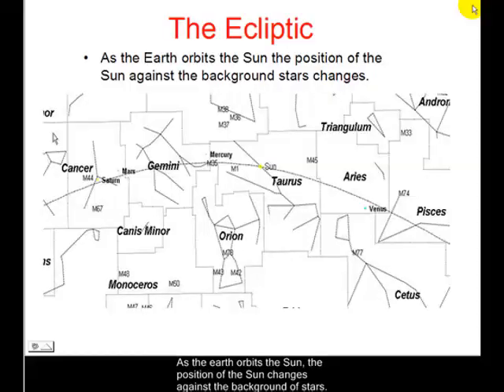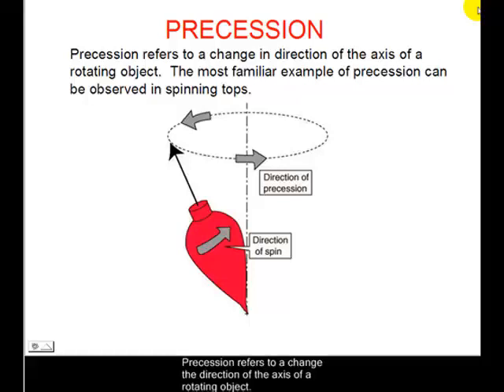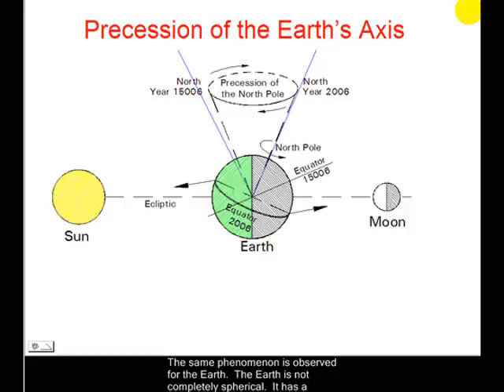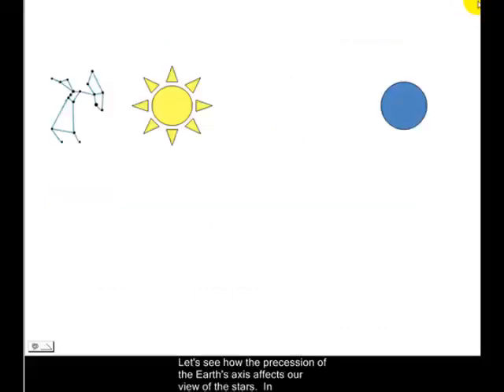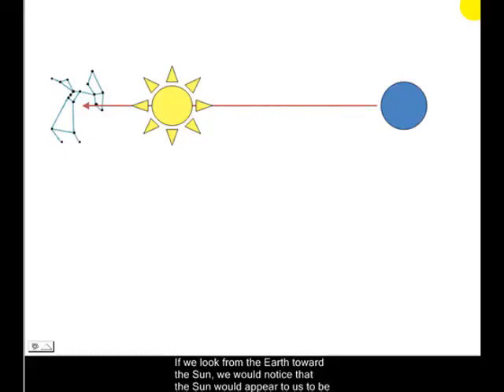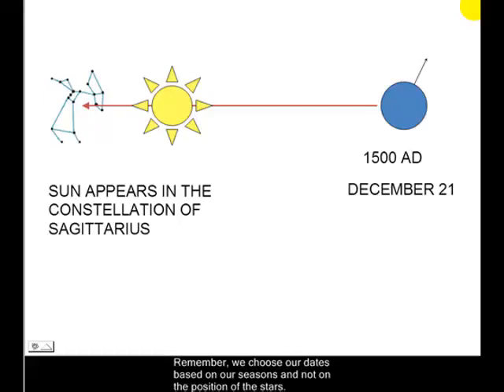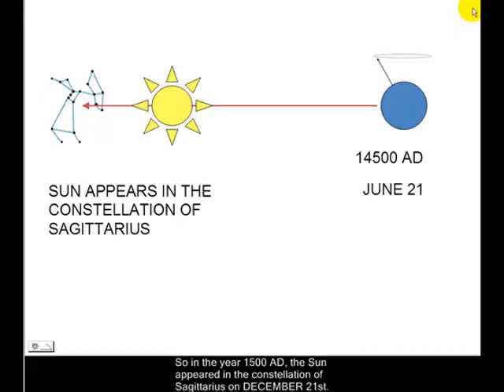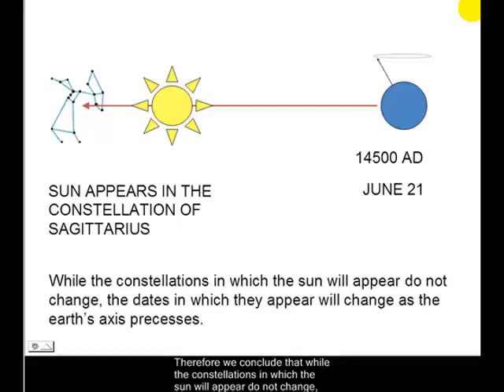Precession and The Ecliptic (circa 2007)